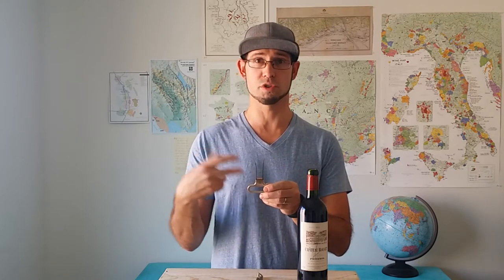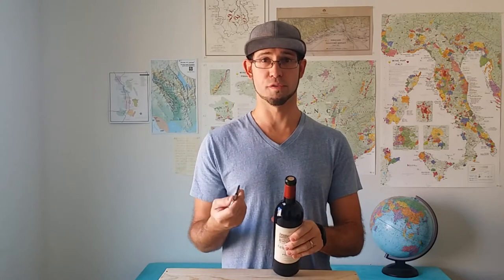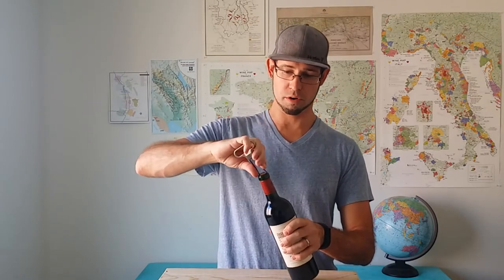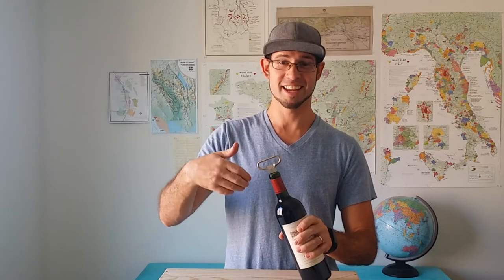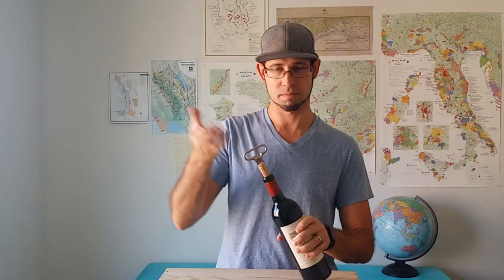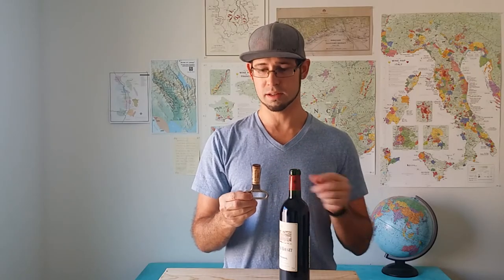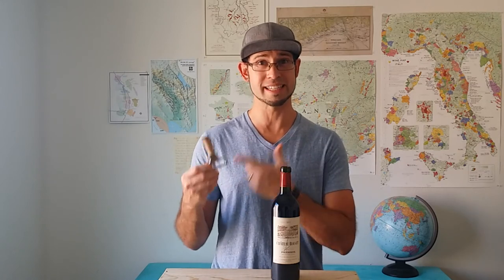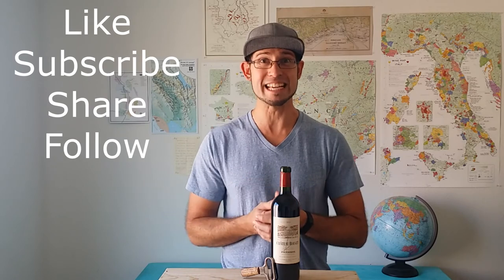How to use an Ah-So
Hi, My name is Andrew and I'm a Sommelier on the Las Vegas Strip. I'm here to teach you how to open a bottle of wine using an Ah-So!